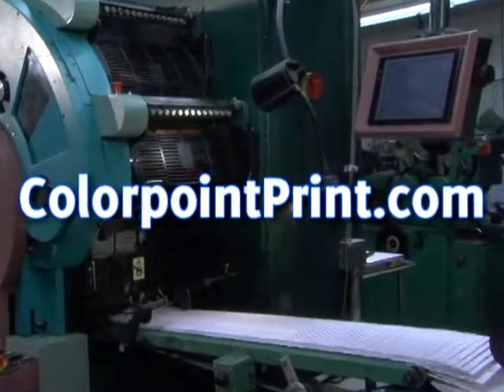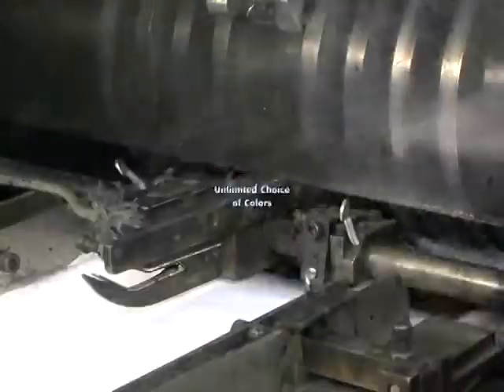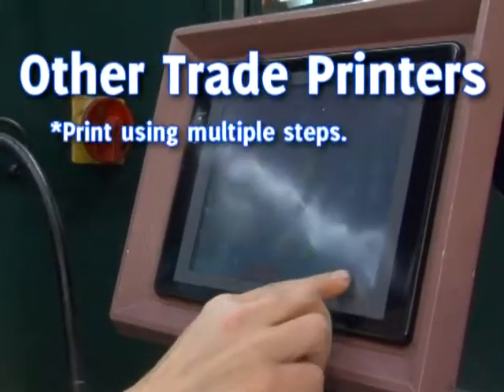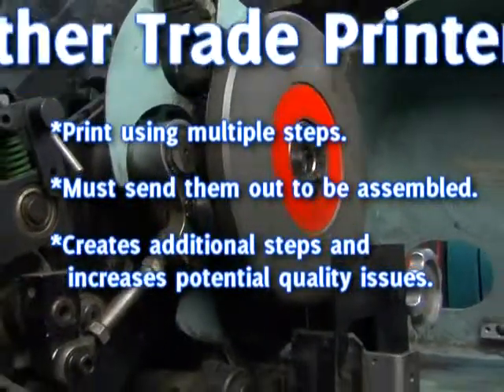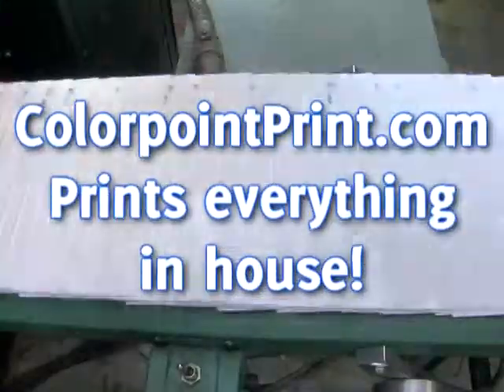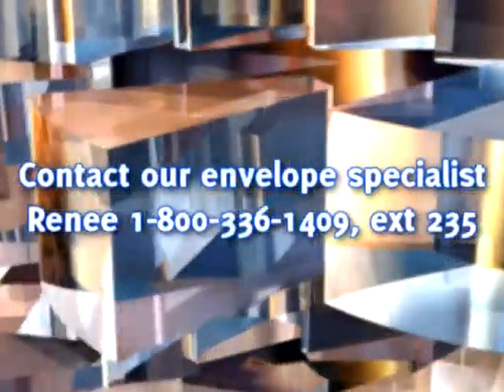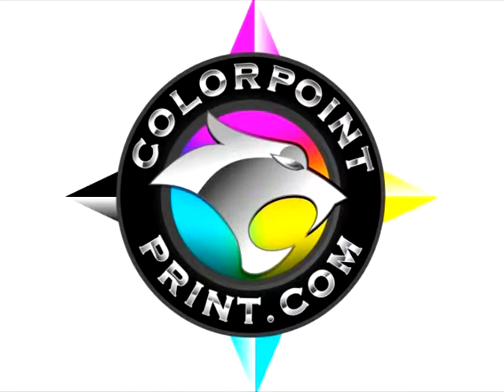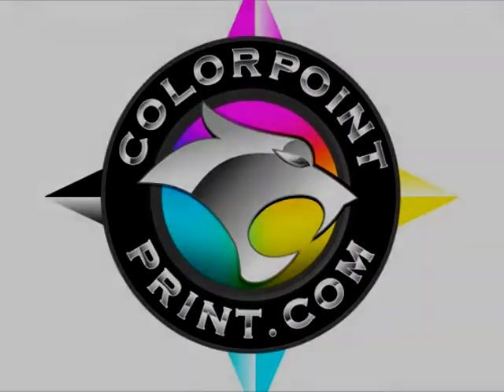ColorpointPrint.com Full Color Envelope Press Web Ad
Our new client ColorpointPrint.com is an industry leader in providing affordable, professional quality 4-color process printing and finishing services that won't take bite out of your bottom line. This ad features their new full-color envelope printing press. ColorpointPrint.com, your only choice for trade and wholesale print is also Michigan based!